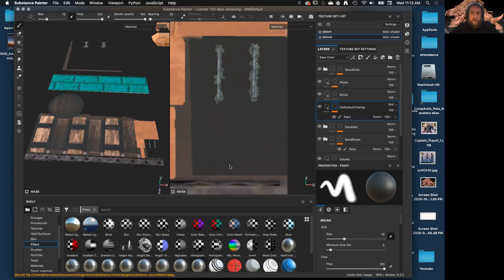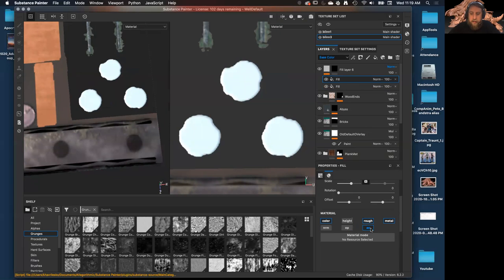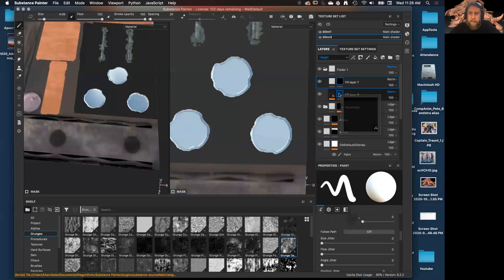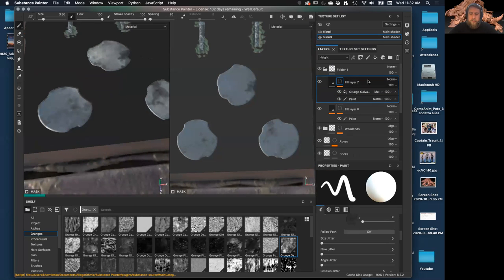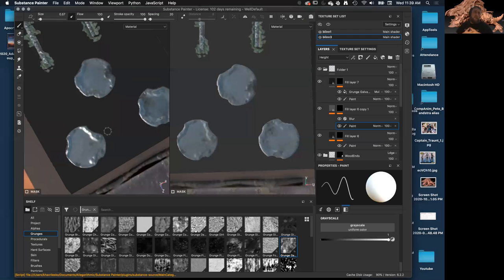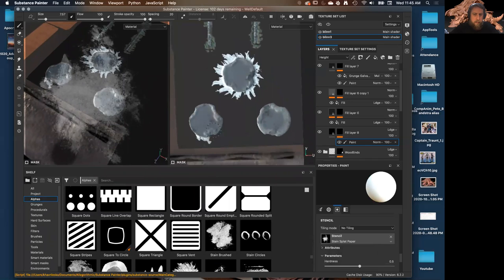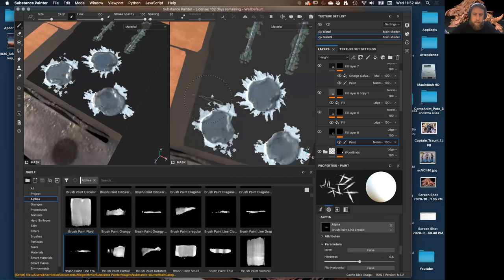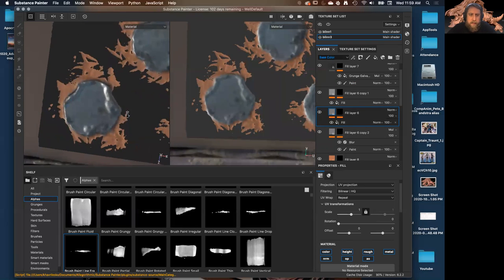Water Well 24: Banged Nail Decals